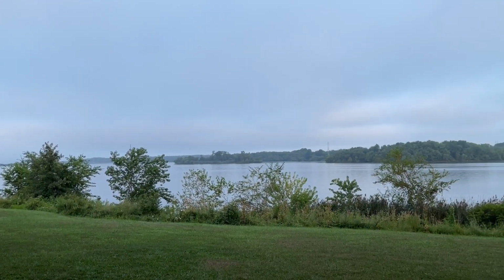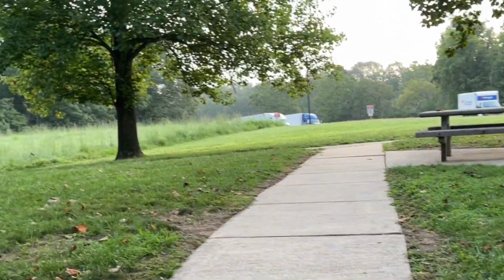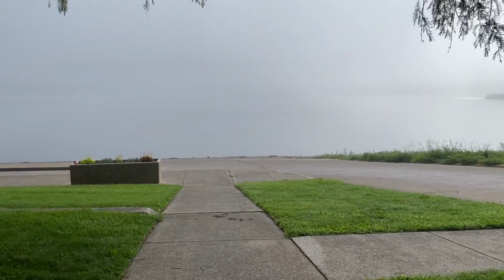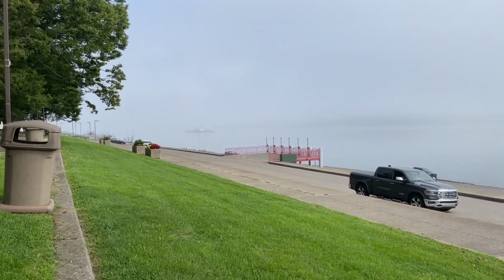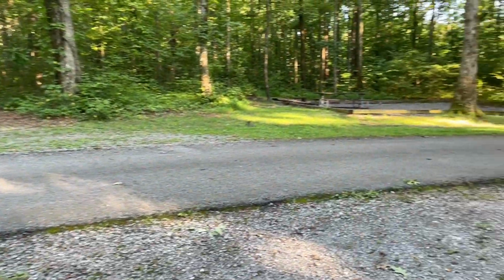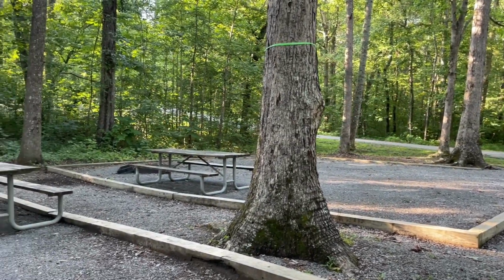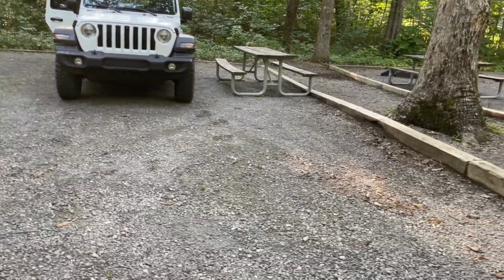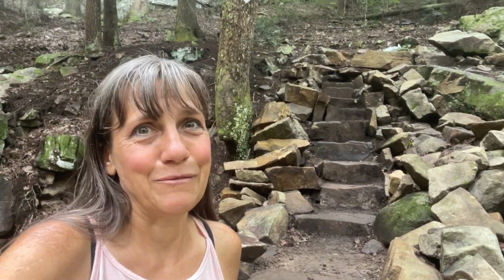Traveling South | National Quilt Museum, Paducah KY | South Cumberland SP | Foster Falls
As I make my way back to Florida, I stop in Paducah Kentucky where I check out the National Quilt Museum.  I then head into Tennessee where I stay at South Cumberland State park and enjoy a short hike to Foster Falls.

By Cindy Jane, 2023

Items Used in my Jeep Camper Build:
ECORELAX Gooseneck Electric Kettle
Sea to Summit X-Pot 2.8L
OSBA Mini Rice Cooker, 1L
OEDRO Running Boards Compatible with 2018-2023 Jeep Wrangler JL 4 Door
Siless 80 Mil 36 sqft sound Deadening Mat
Heavy Duty Drawer slides
DV8 Offroad Roof Rack for 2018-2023 Jeep Wrangler JL 4 Door
Fuse Block
Solar Panel
Sink drain
Fresh water fill Hatch
Accumulator tank
Water pump
7 gallon water tank